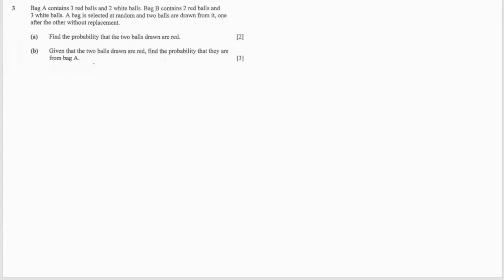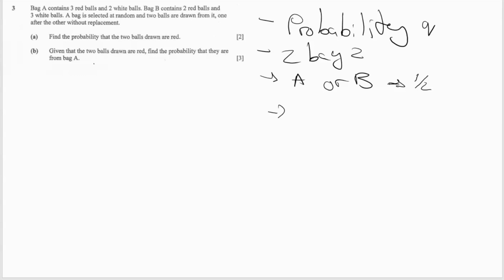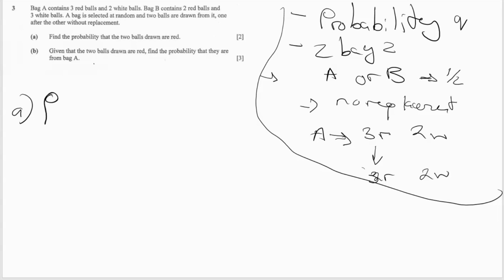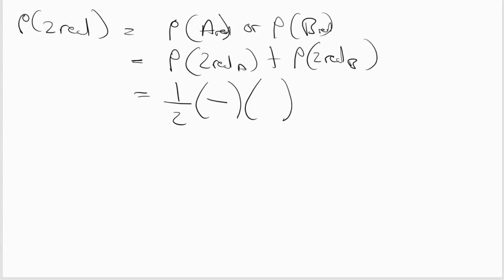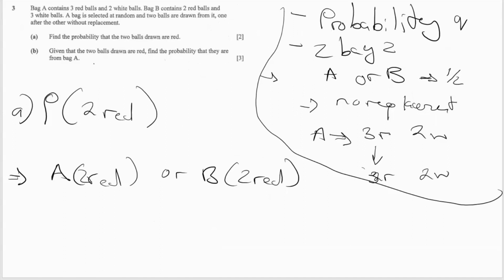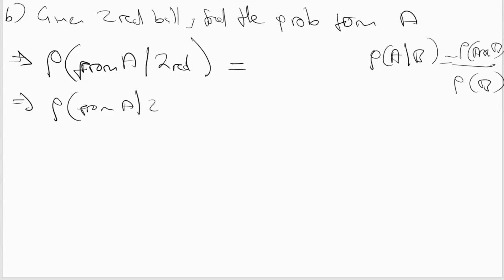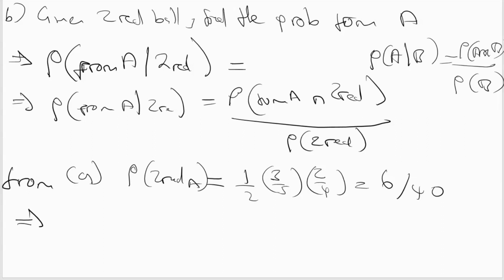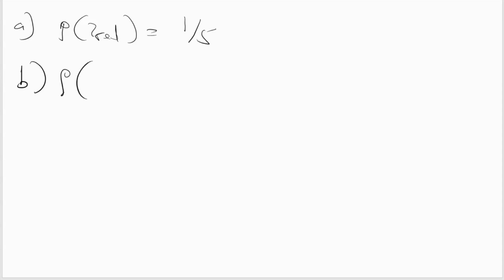Exam Prep: Simple Probability | Conditional Probability| Bayes Theory |A LEVEL